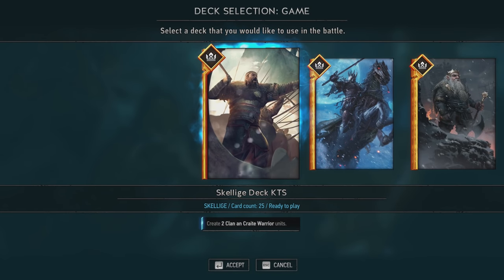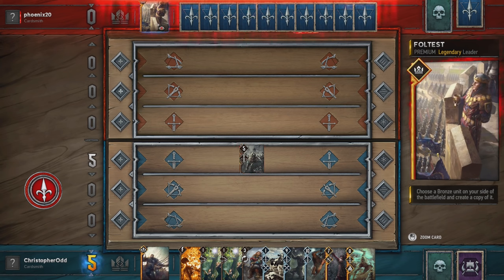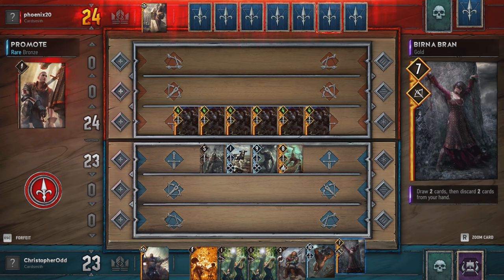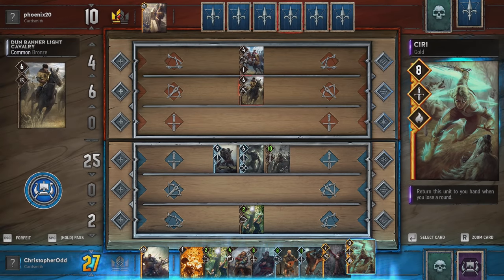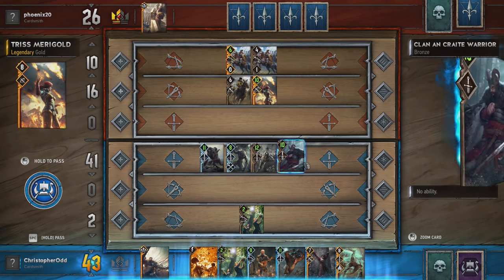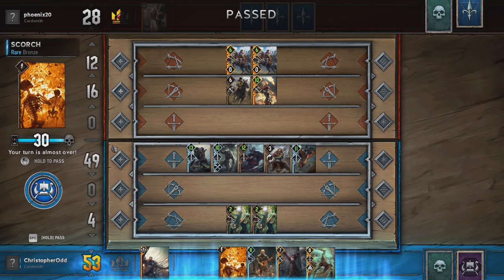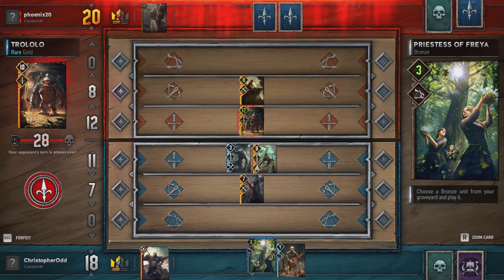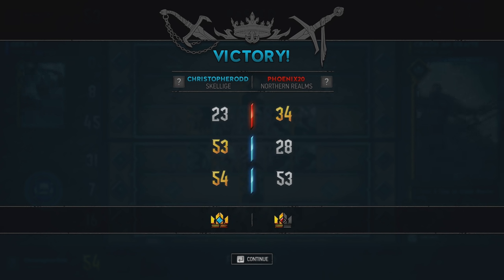Let's Play GWENT Gameplay - Skellige vs Northern Realms - Kill The Servers Edition Beta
Gwent Gameplay from the Kill The Servers Beta! This is a Skellige vs Northern Realms Game! Let's Play Gwent!!

PICK A SIDE, BUILD YOUR DECK, AND BATTLE FRIENDS FROM AROUND THE WORLD!

There’s only one GWENT®, but there are several factions you can choose to command. The proud Skellige, brutal Monsters, cunning Northern Realms, or shadowy Scoia’tael -- each offering a different playstyle which you can adjust to your liking via friendly deckbuilder and elegant card-crafting mechanics. Play for fun with friends or enter ranked battles in pursuit of fame and glory! With additional cards and factions like the powerful Nilfgaard coming in the future, GWENT is endless fun!

IF YOU CAN’T OVERPOWER YOUR ENEMY, MAKE SURE YOU KNOW HOW TO OUTSMART THEM!

GWENT® is as much a battle of force, as it is a battle of wits. We’ll always try to match you up with a player whose cards are of similar strength to yours.

To win, play it smart and lure your opponent into using up their cards first. Alternatively sacrifice one round and take the game by emerging victorious in the next one.

EPIC QUESTS AWAIT IN A SINGLE-PLAYER CAMPAIGN RICH IN UNTOLD STORIES FROM THE WITCHER!